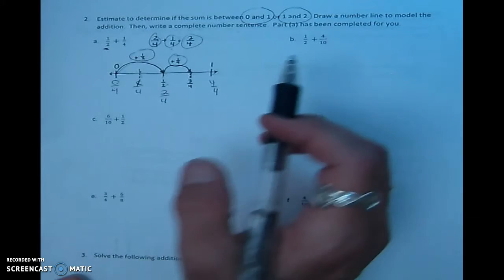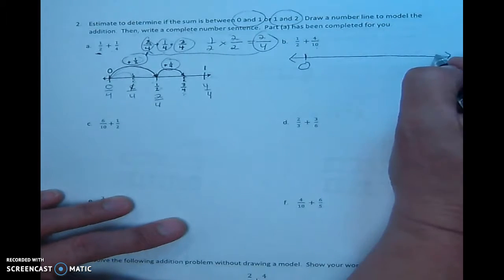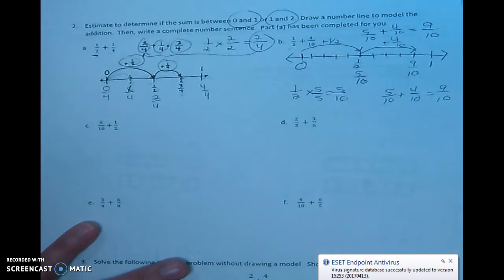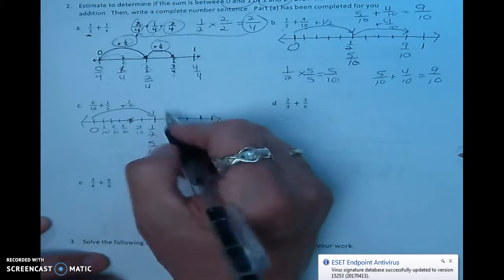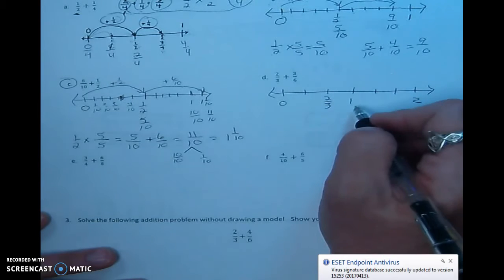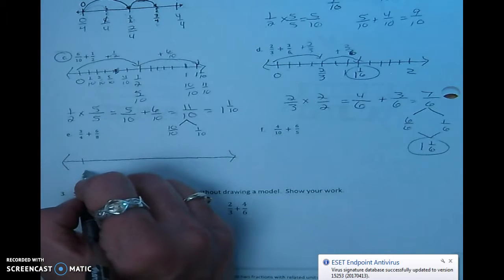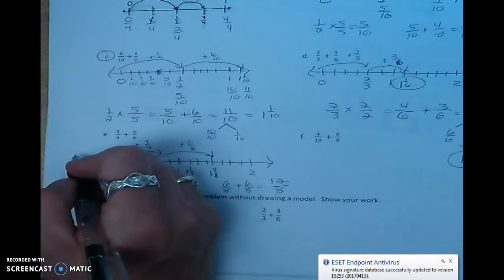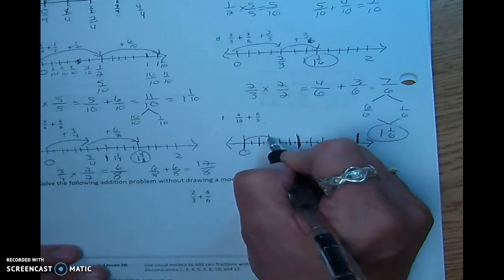Module 5 Lesson 20 Part 2